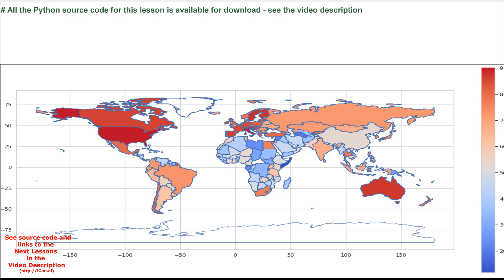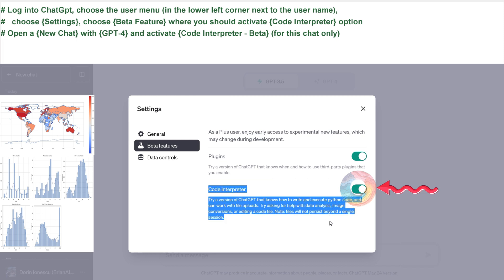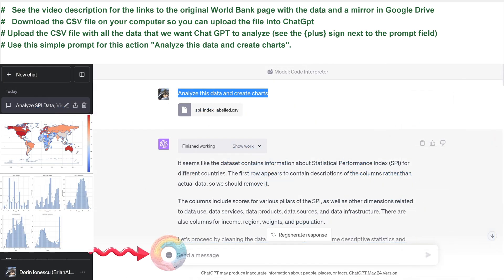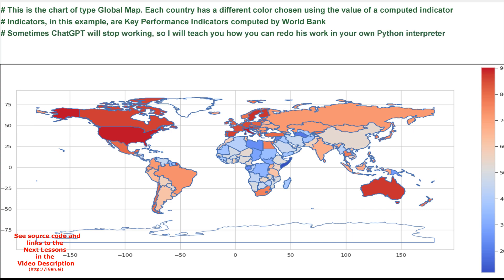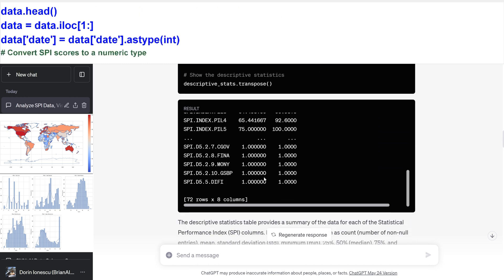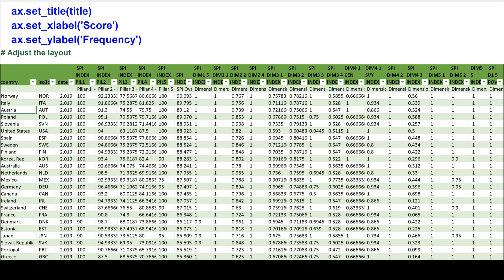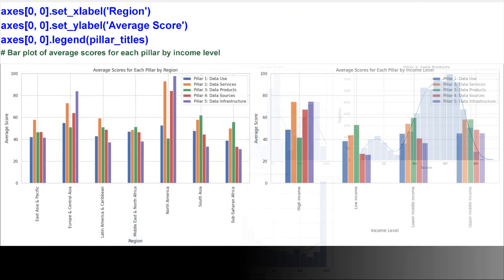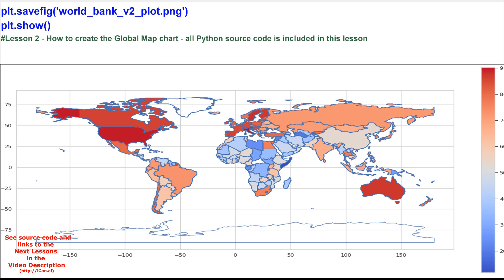Code Interpreter ChatGPT, Add-on Chat GPT, GPT-4, Charts, Maps, Load CSV Data and images, Lesson 1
AI Unleashed: Your Path to Mastery Starts Here!  Grab Your AI Toolkit on this Link!

The Python source code for this lesson is available for download - see the video description.
Lesson 3 CNN and source code

See instructions in the Discord document below

Source code in Python and Lesson 2 for ChatGpt-4 Code Interpreter (you should have a Platinum badge to see the message)

How to activate GPT-4 Code Interpreter
First, you need a ChatGpt "Plus" subscription to access ChatGPT-4 (20 USD/ month). Log into ChatGpt, choose the user menu (in the lower left corner next to the user name),
  choose {Settings}, choose {Beta Feature} where you should activate {Code Interpreter} option
Open a {New Chat} with {GPT-4} and activate {Code Interpreter - Beta} (for this chat only)
Where do we get the data for this practical example?
Original Data
Download the CSV file on your computer so you can upload the file into ChatGpt (unzip the CSV file)
Upload the CSV file with all the data we want Chat GPT to analyze (see the {plus} sign next to the prompt field).
ChatGpt will start to generate Python code and charts (use the prompt described in the video)
You can visualize the Python code using the inline button {Show work}
ChatGpt will generate 7 charts and a Global Map chart. Each country has a different color chosen using the value of a computed indicator
Indicators, in this example, are Key Performance Indicators computed by World Bank
Sometimes ChatGPT will stop working, so I will teach you how you can redo his work in your own Python interpreter
ChatGpt will give you a super analysis of the data received and some important charts

(chat gpt interpreter voice v1 1)